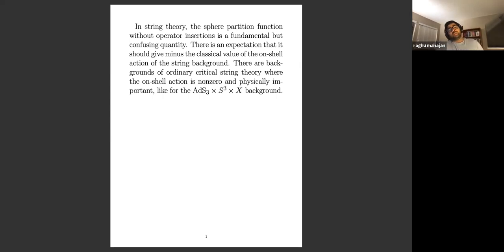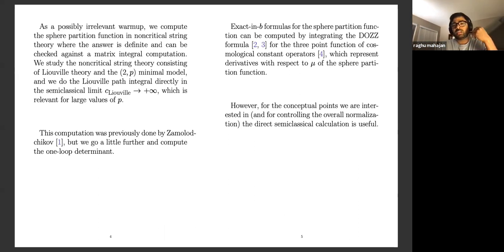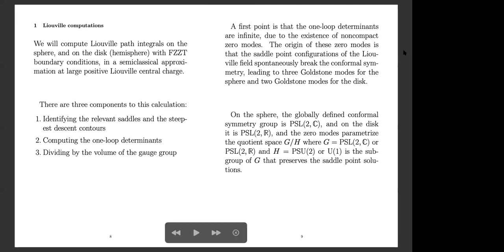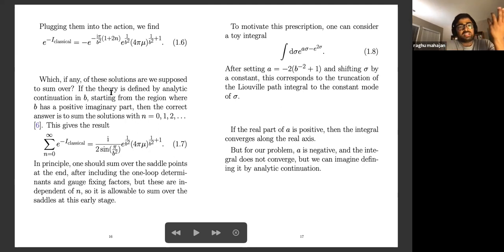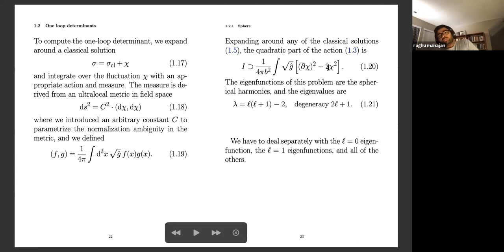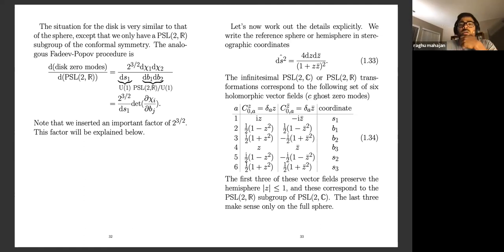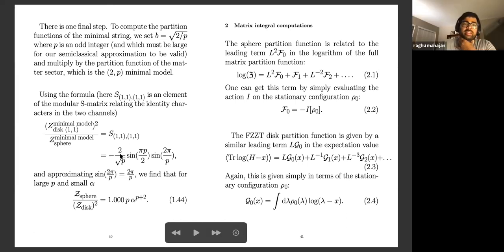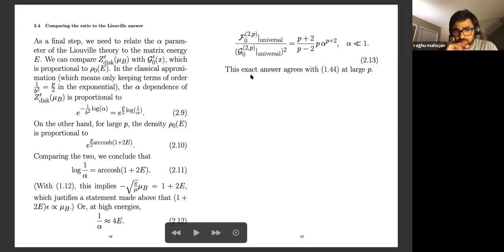Raghu Mahajan: (Stanford University)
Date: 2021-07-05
Sphere and disk partition functions in Liouville and in matrix integrals
(Zoom Seminar)

Abstract: We compute the sphere and disk partition functions in semiclassical Liouville string theory (without any vertex operator insertions) and analogous quantities in double-scaled matrix integrals. The quantity sphere / disk^2 is independent of the string coupling constant and we find a precise numerical match between the Liouville answer and the matrix integral answer. An application is to show that the sphere partition function in JT gravity is infinite. The main idea in the string theory computation is that the Liouville path integral has a noncompact family of saddle points that are related by the PSL(2,C) and PSL(2,R) conformal symmetries on the sphere and the disk, respectively. Faddeev-Popov gauge fixing then allows us to overcome the usual difficulty associated with residual gauge symmetries on the sphere and the disk.
(Based on work soon to appear with Douglas Stanford and Cynthia Yan.)